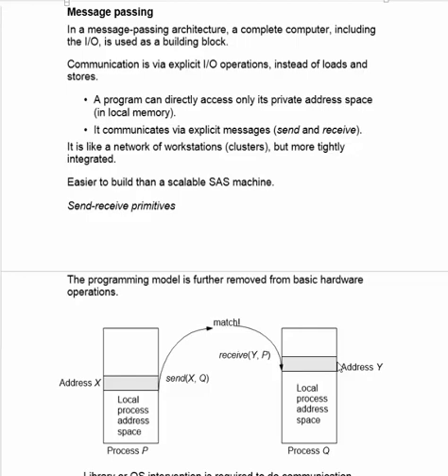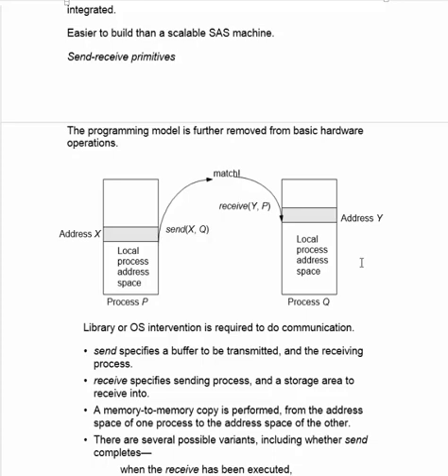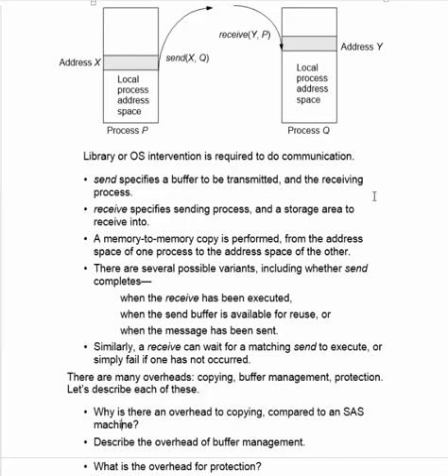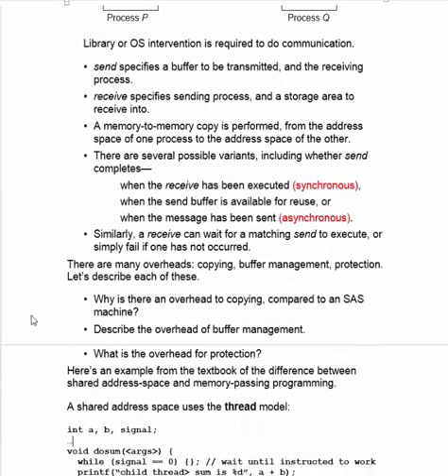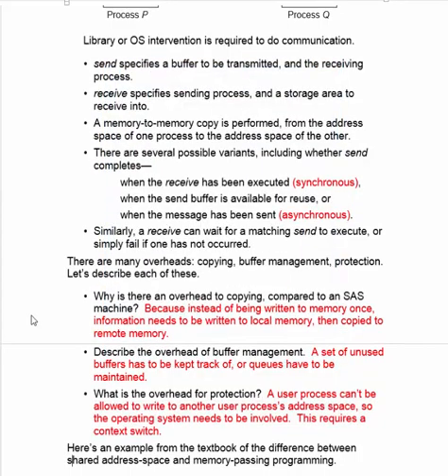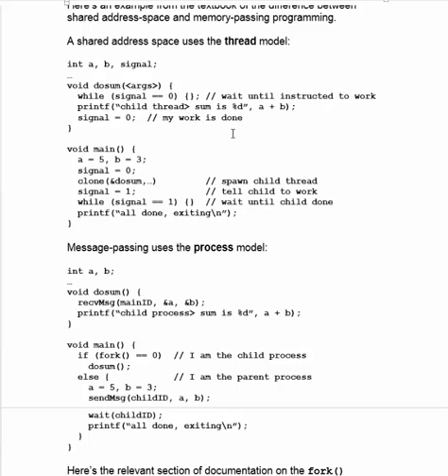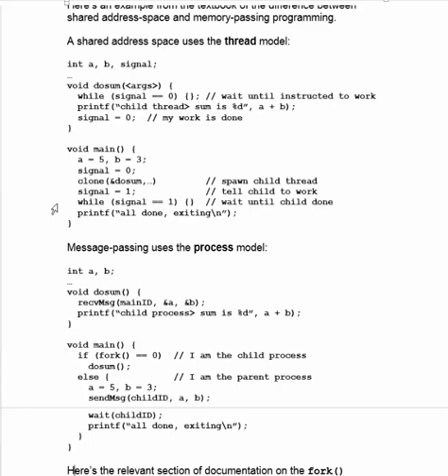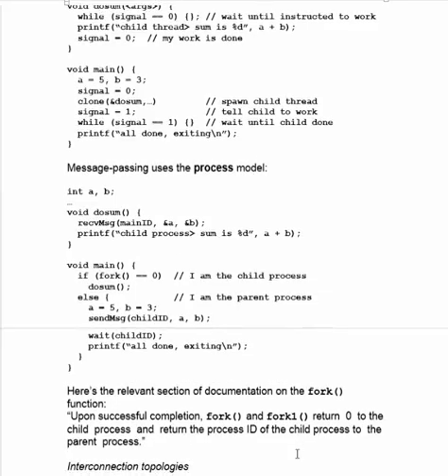Lecture 2c. The message-passing model